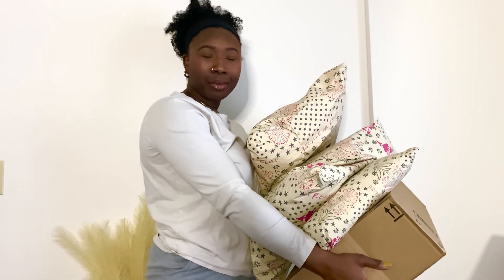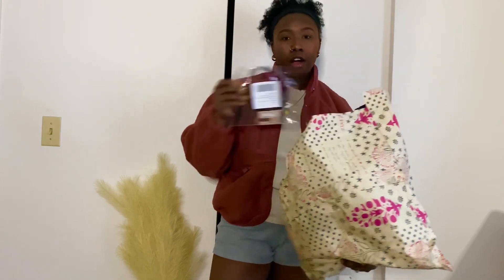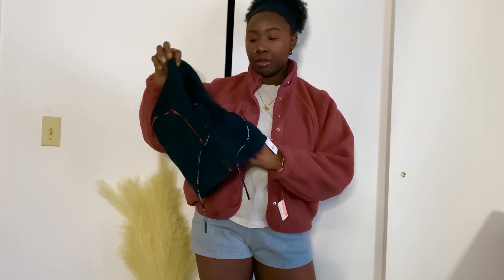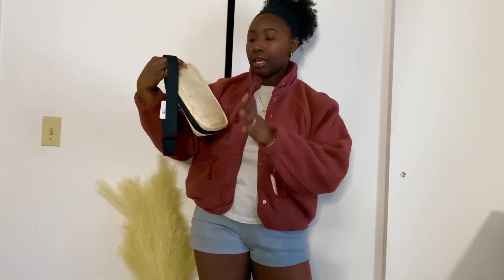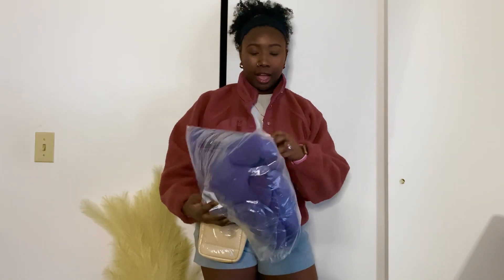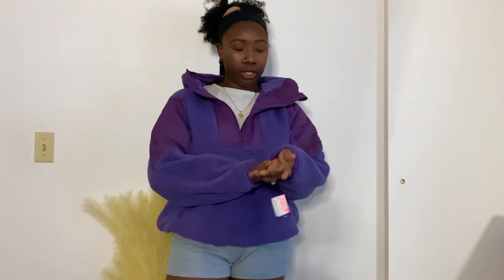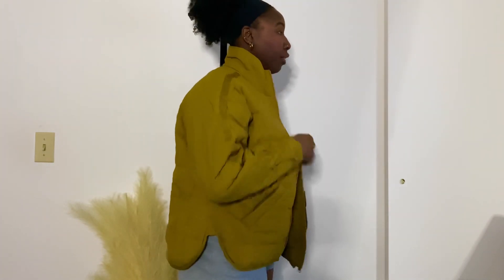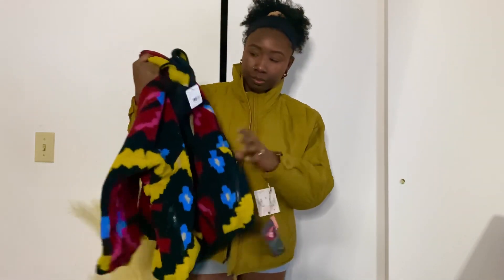Huge Collective Free People Movement Haul | Daresha Petitt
Ready-Made Jewelry Code : daresha15